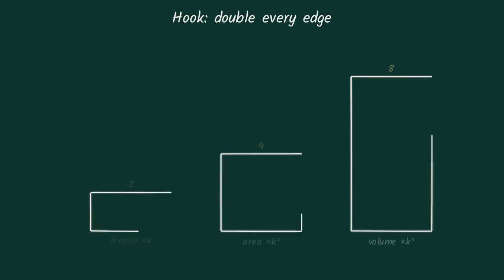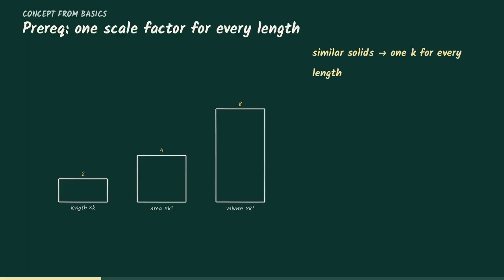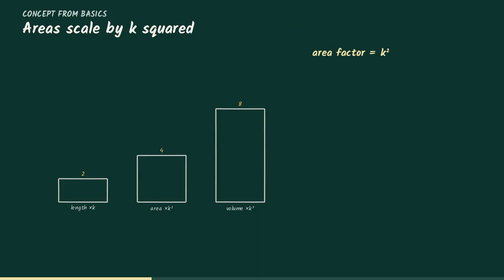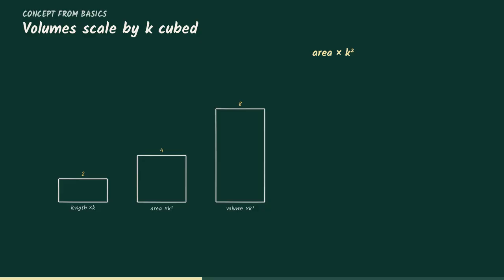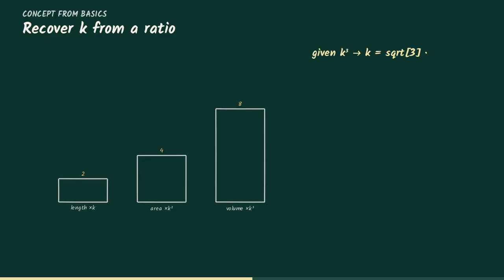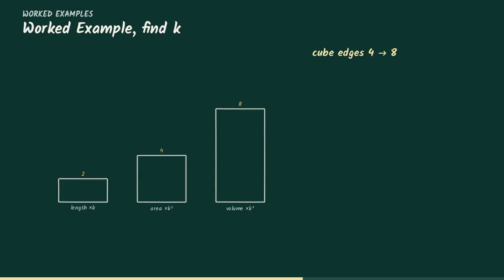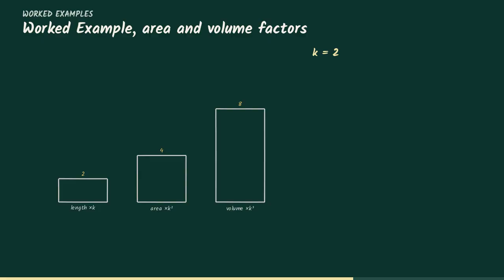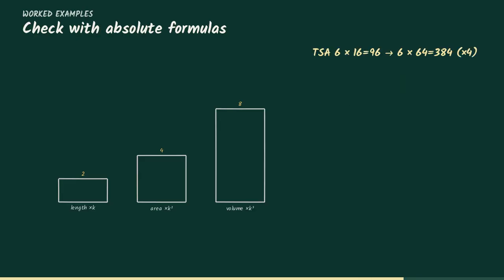Mensuration Scale Factor: Length k, Area k squared, Volume k cubed | SSC CGL Maths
Scale factor in mensuration: multiply every length by k and area goes up by k squared, volume by k cubed - one idea that answers a whole class of SSC CGL questions.

Similar-solid scaling for SSC CGL: lengths by k, areas by k squared, volumes by
k cubed. Worked example doubles a cube edge from 4 to 8 — surface ×4, volume ×8
— and shows how to recover k from a volume ratio.

Part 6 of 7 in the ExamMaster SSC CGL Mensuration series.

Chapters:
0:00 Intro
0:15 Concept from Basics
1:11 Worked Examples
2:26 Shortcut Tricks
2:40 Recap & Outro